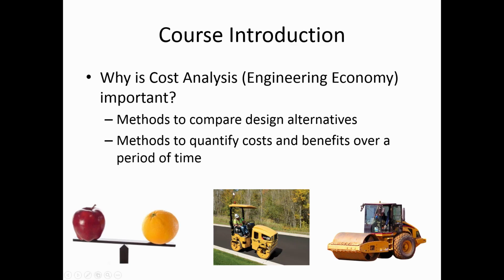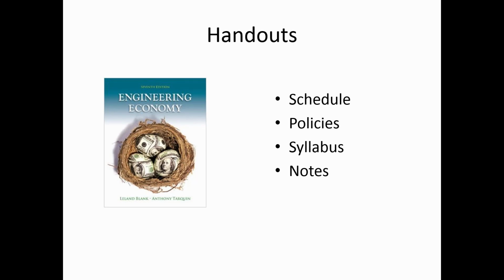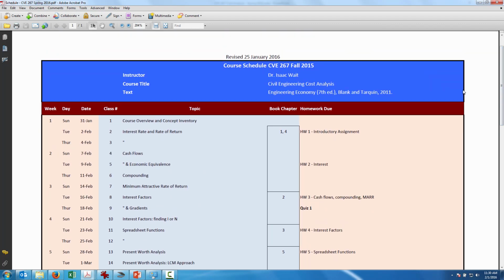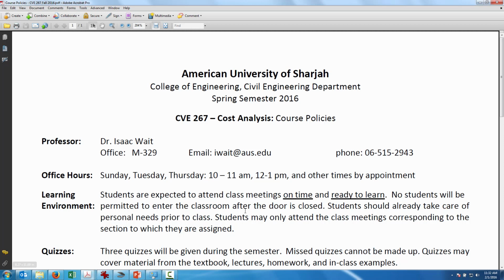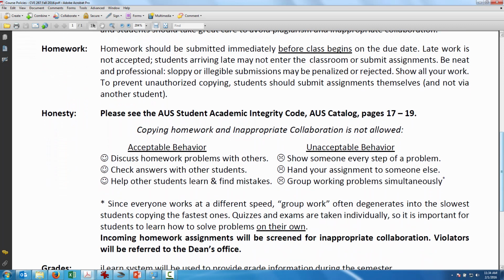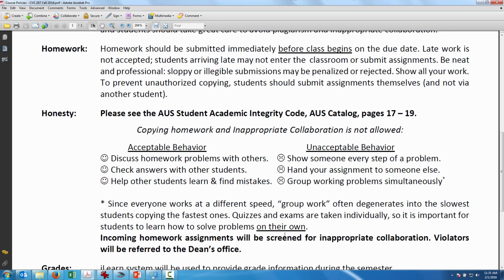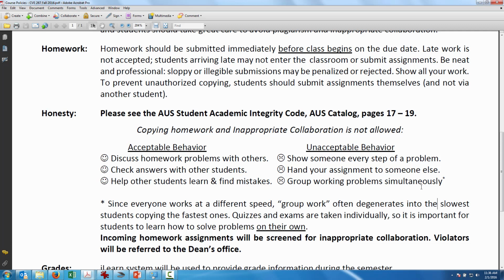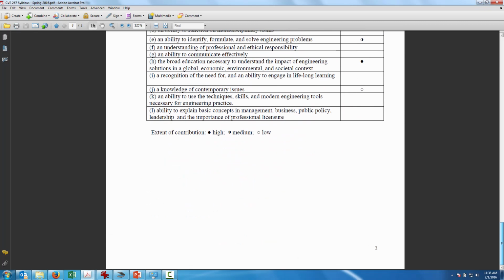CVE 267 - Class 1 (Course Overview) 31 Jan 2016